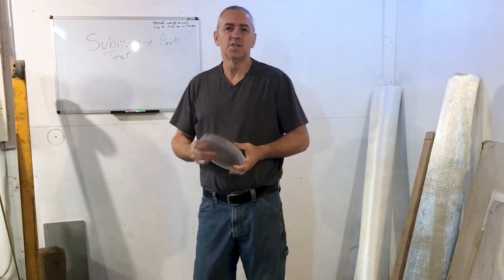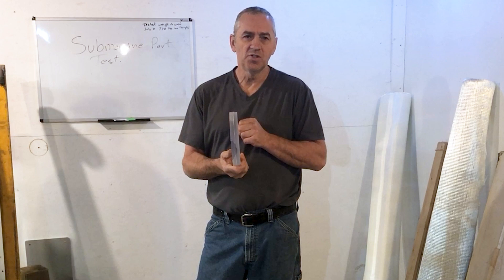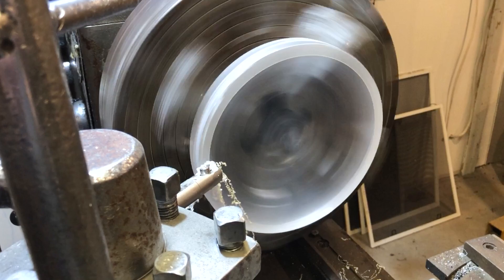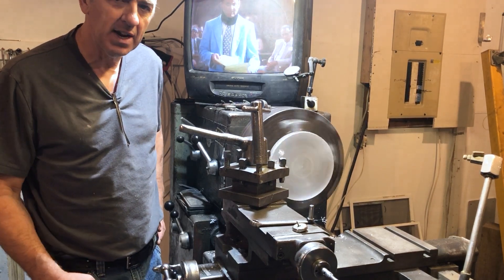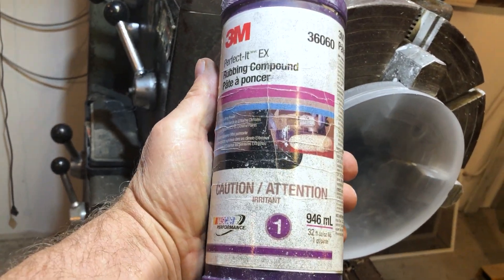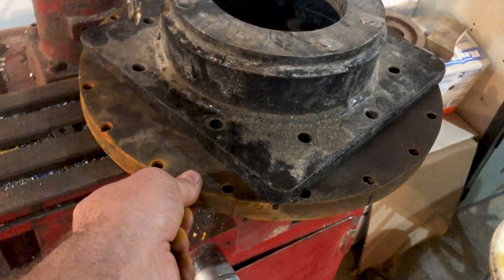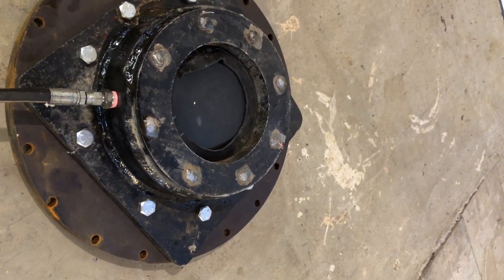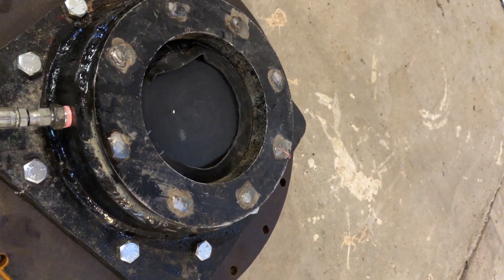Epoxy Submarine Window Test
Testing the strength of epoxy casting resin for use in a submarine dome.